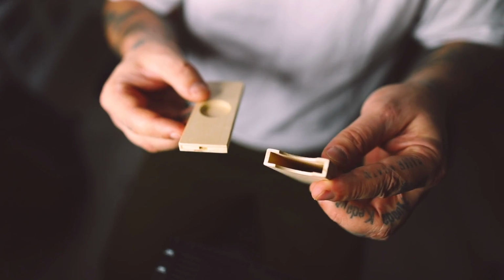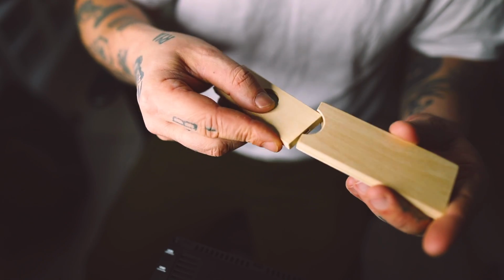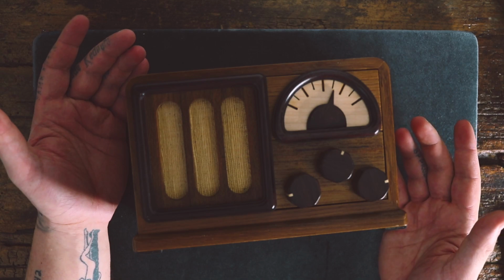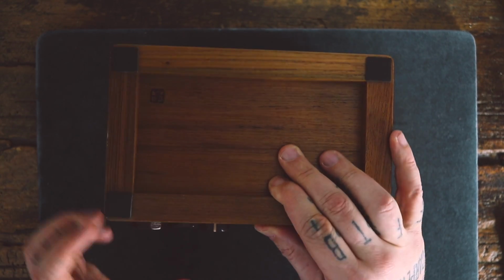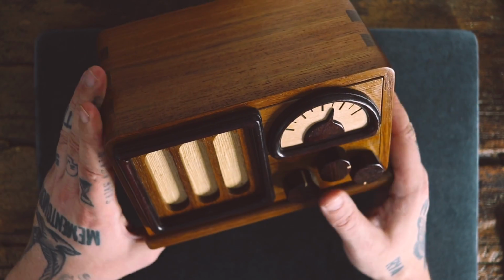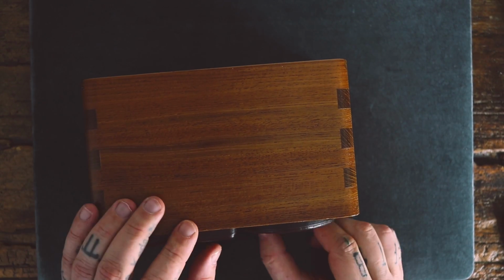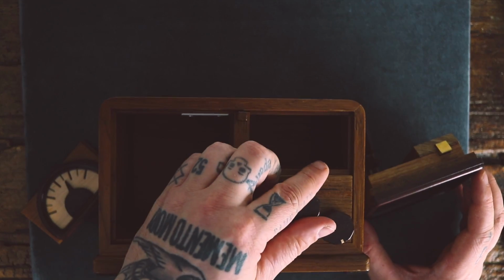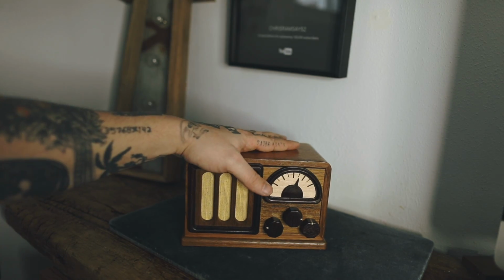Solving the $1000 Radio Puzzle!!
Today I am going to attempt to solve this Rare $1000 Kakuri Bad Radio Puzzle. This Level 7 puzzle box is made of teak, dogwood and rosewood. Super elegant construction and ingeniously crafted. The solution is hidden within the name... Enjoy!

IF YOU WANT TO SEND ME STUFF:
Chris Ramsay
CP 50011 BP. Galeries Des Monts
St-Sauveur, PQ
Canada
J0R 1R0